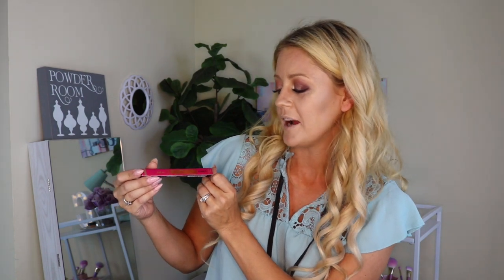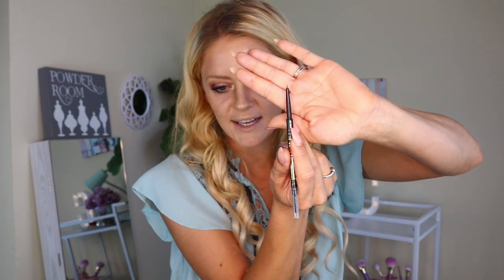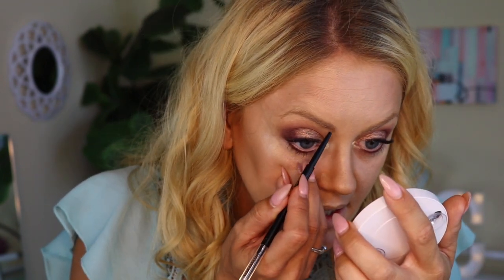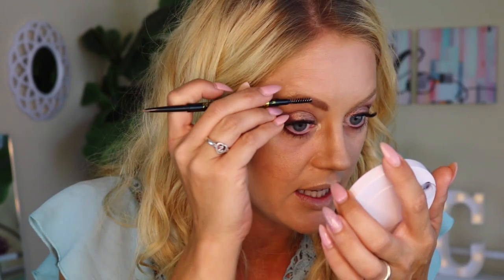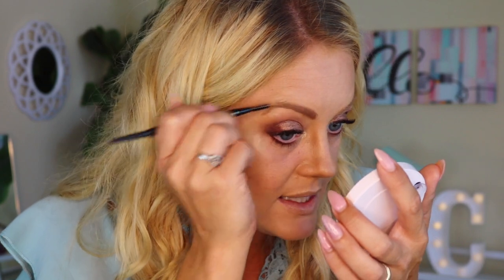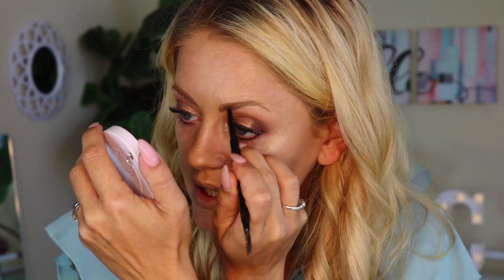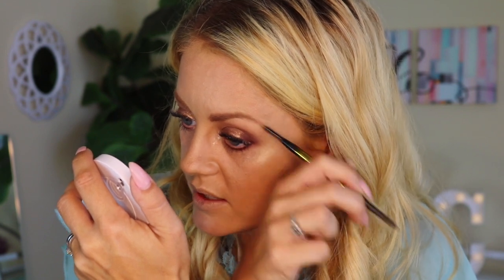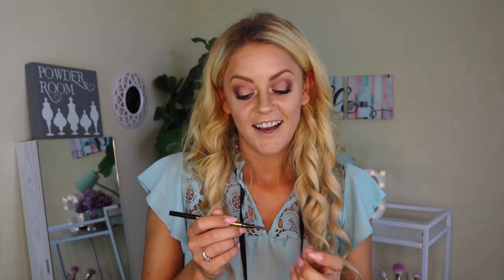Call Me On Point Brow Definer by Mia Adora Review & Giveaway! ⭐️GIVEAWAY CLOSED⭐️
👋Happy Labor Day my loves!👋👋👋 Hopefully you ladies had the day off like I have but if not I hope you at least had a good day!
Chris took me shopping. We went to Ulta for the Ofra highlighter but all they had were the Nikki Tutorials shades and I wasn’t digging those.
Then we headed over to TJ Maxx! I found some great pieces for the house! I can’t wait to pull it all together in a couple of months.
Anywhoo, I’m so excited to celebrate today by sharing this awesome brow definer and giveaway with you guys! This brow definer was so effortless and I just adore this shade! I’ll link them below so you guys can check them out. I’ve been using it all week long! You guys are going to love it! Thank you to the brand for hooking not only me but one of you guys up!
Well babes, I’m going to get back to time with the family! I’ll see you all Wednesday! Til then my lovelies!😘👋👋👋

It's valid for purchases of the On Point Brow Definer on their website!

2.) Like this video!
3.) Follow me @carinscorner & Mia Adora @miaadorabeauty on Instagram!

New to SelfieStyler?

Like my StitchFix vids and wanna try it for yourself? They cater to men, women, and children now! Use this link to get $25 off your first fix! I also get $25 credit so thanks in advance!😘

Thinking about signing up for Nadine West? Thank you to anyone who considers using this link as I earn money on new subscriptions. Me and my family appreciate you so much more than we could say.

Thank you @fabfitfun for introducing me to some of my all-time favorite products. FabFitFunAffiliate There’s something nice about having all of the season’s essentials delivered to your door without having to lift a finger!